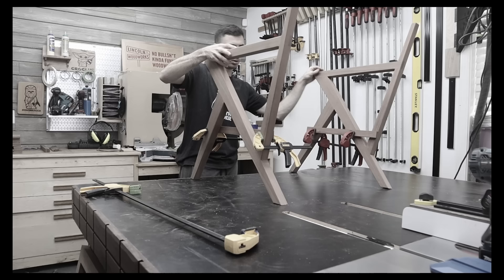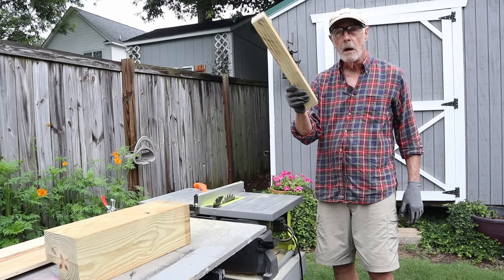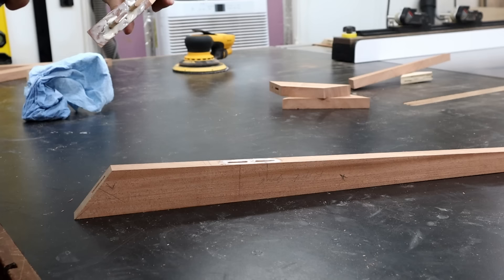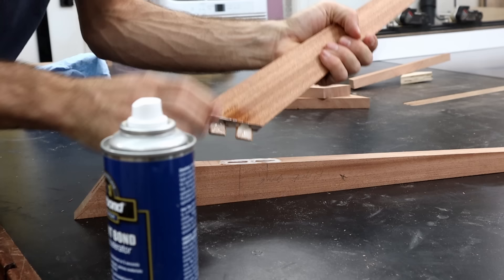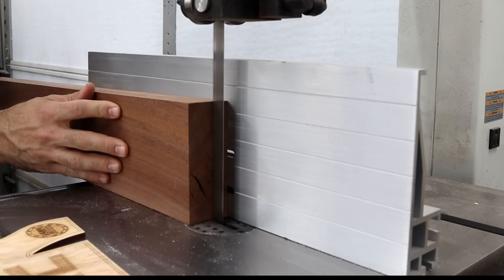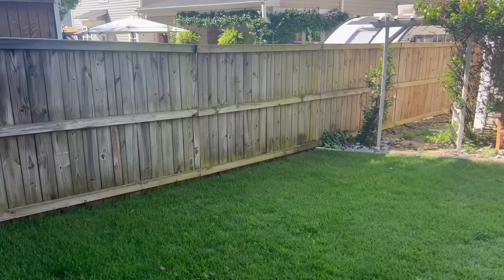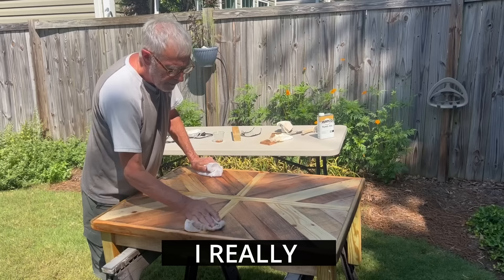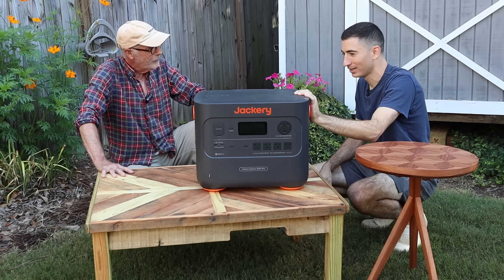I challenged a 78 year old to a build off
A battle of the generations. Boomer vs millennial to see who can build the better table in two days.

Jackery Prime Day Sale ends on July 20th! Don't miss out on this chance to get the best deal of the year!

Microjig Matchfit
Festool Domino
CA Glue
Spring Clamps
Teak Oil